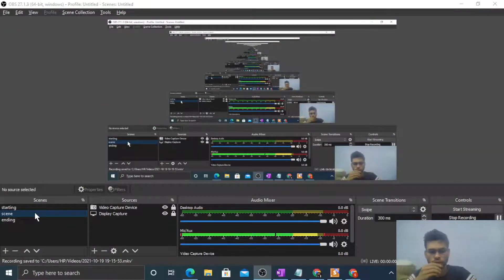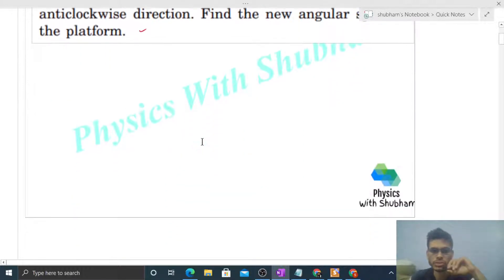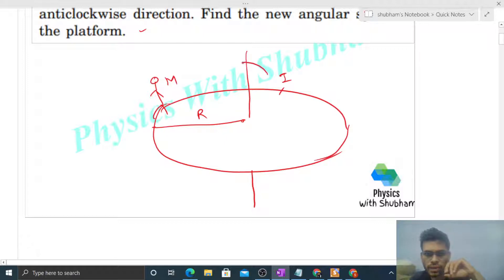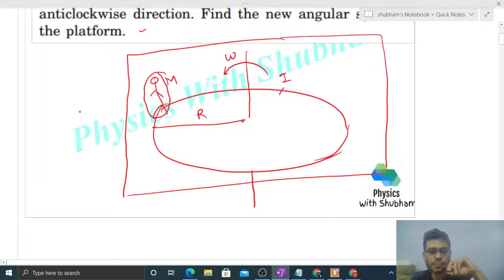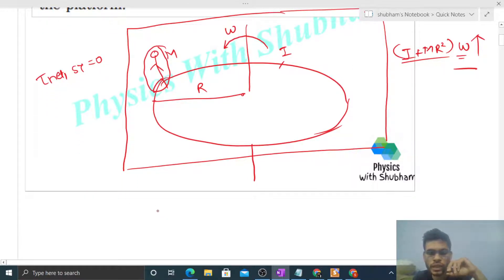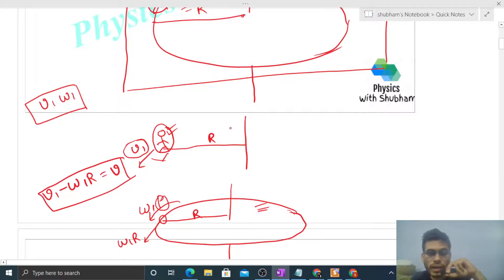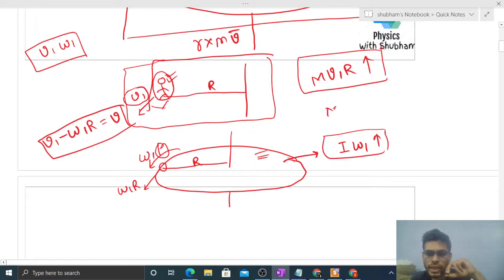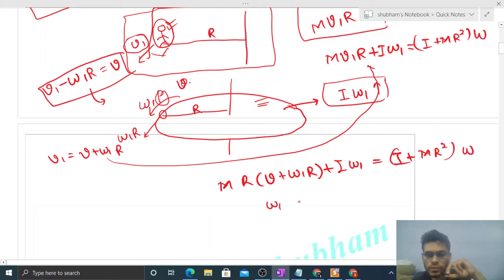Suppose the platform with the kid in the previous problem is rotating in anticlockwise direction at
Suppose the platform with the kid in the previous
problem is rotating in anticlockwise direction at an
angular speed ω. The kid starts walking along the rim
with a speed v relative to the platform also in the
anticlockwise direction. Find the new angular speed of
the platform